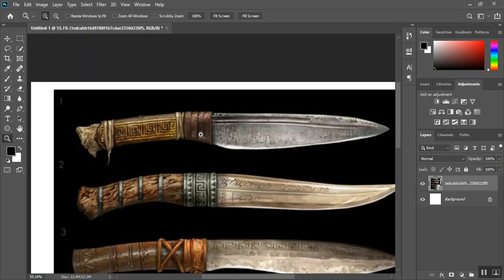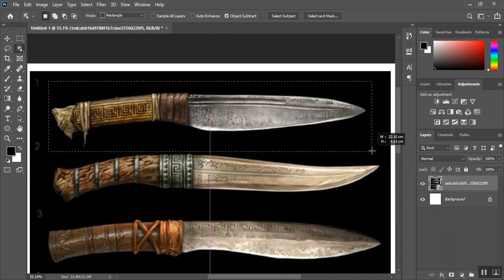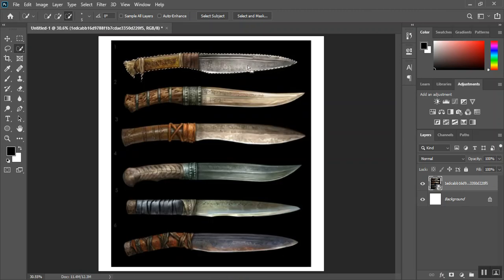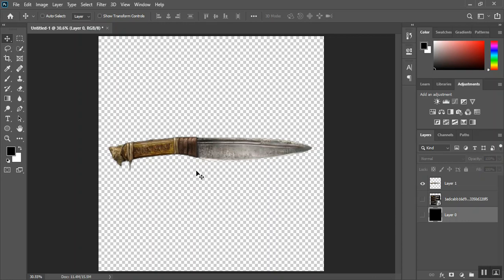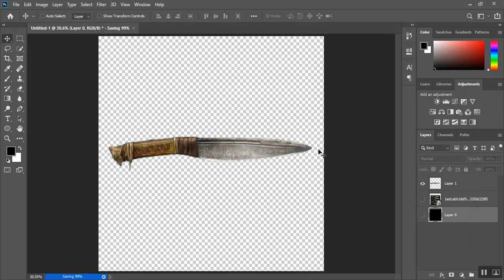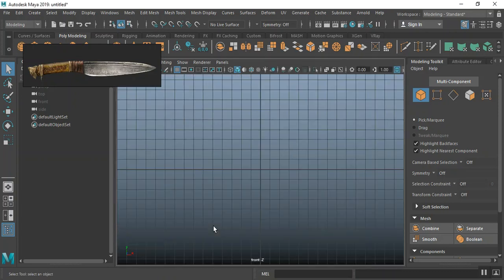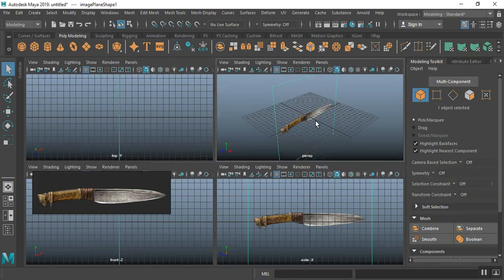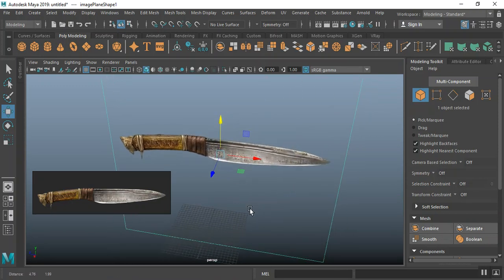MEDIEVAL JUNGLE KNIFE (01 SETTING UP REF)